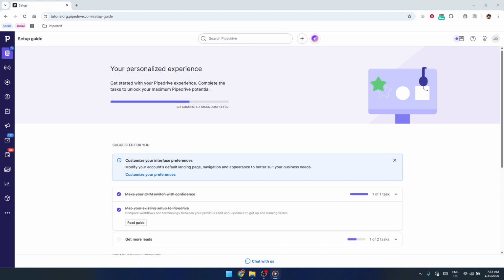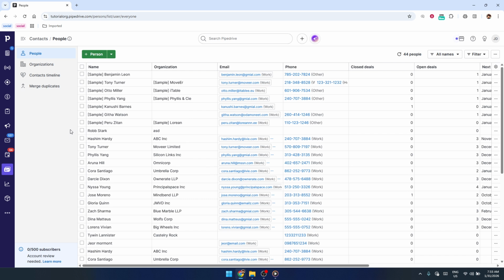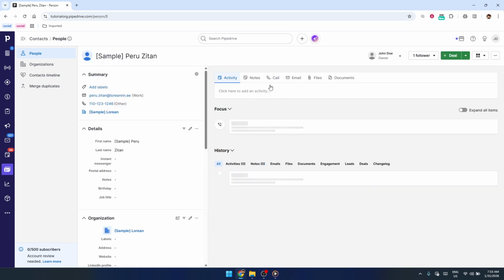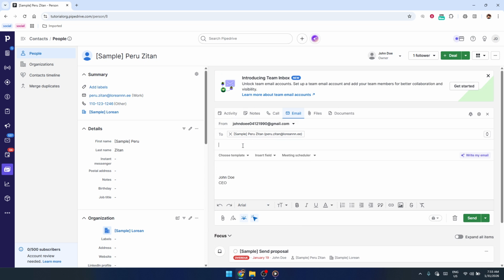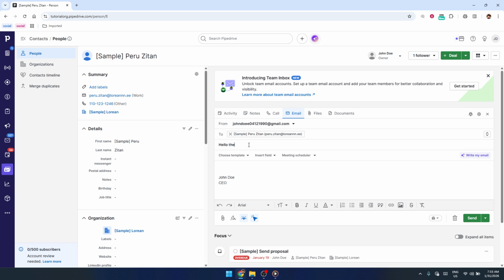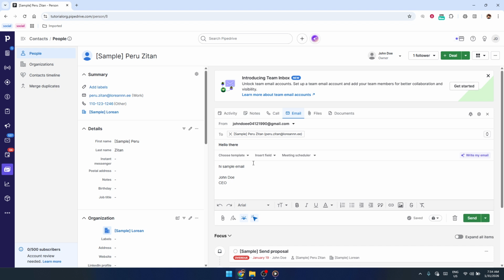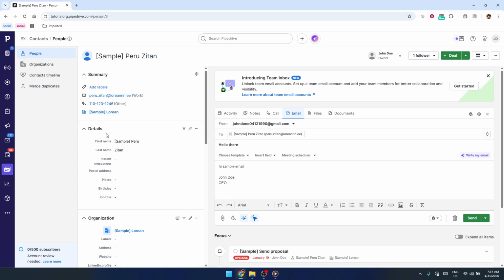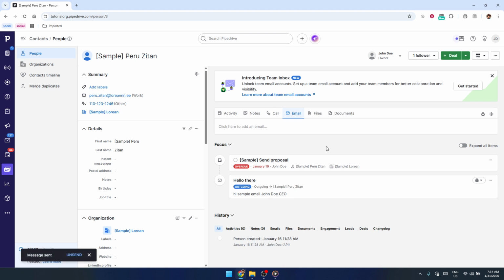How To Personalize And Send Emails In Pipedrive [2026 Guide]